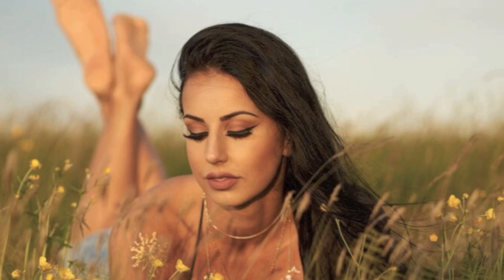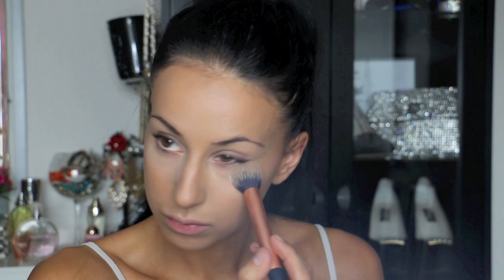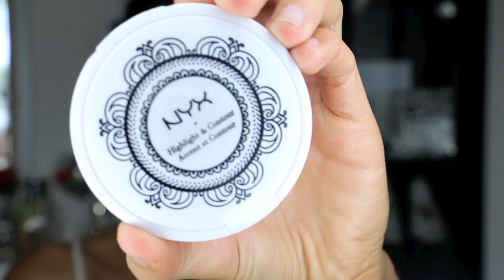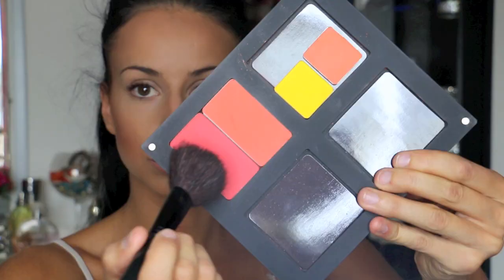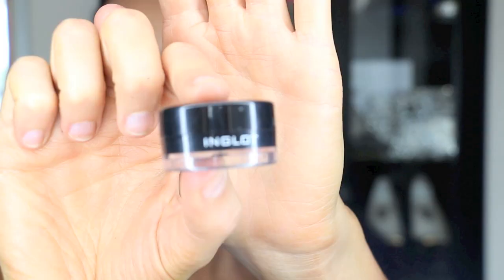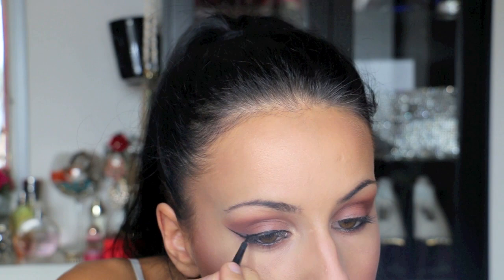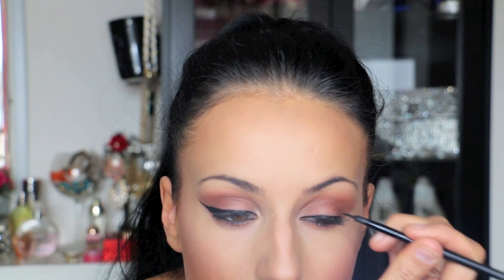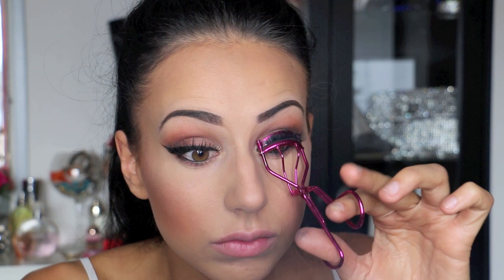Natural Makeup for Photoshoot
I recently had a photoshoot outside in the icelandic nature, and I decided to film my makeup because for a photoshoot you always have to make the makeup a bit extreme so that it will show on camera and on the photos.

I went for this summer natural look so I used peachy and brown colors. I used products from st. tropez, maybelline, NYX, Giorgio Armani, Mac, Dior and Inglot.